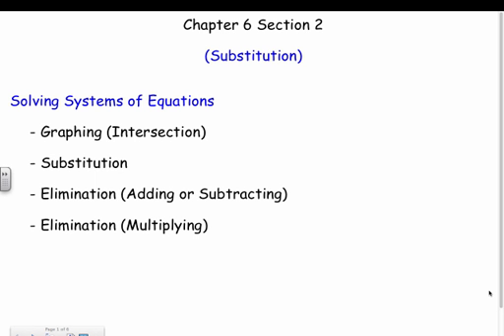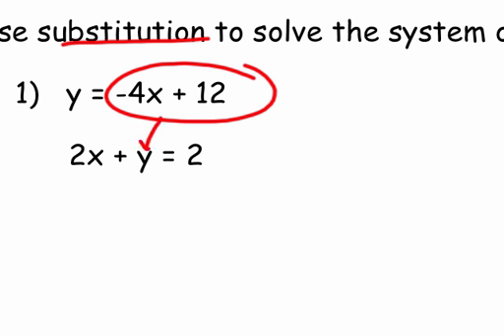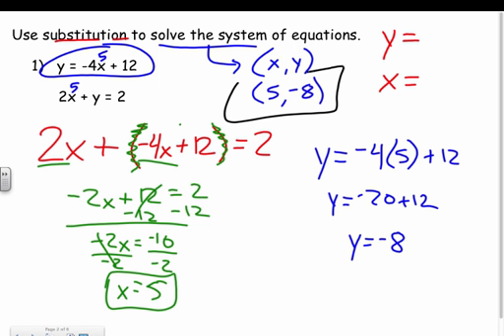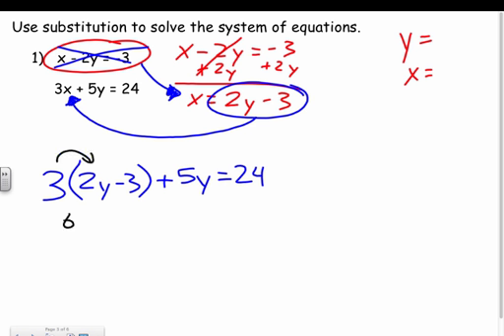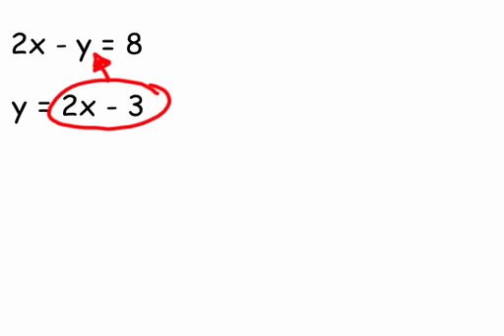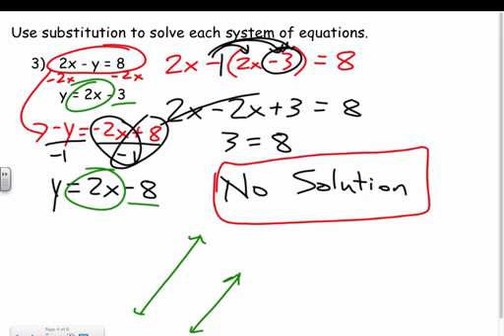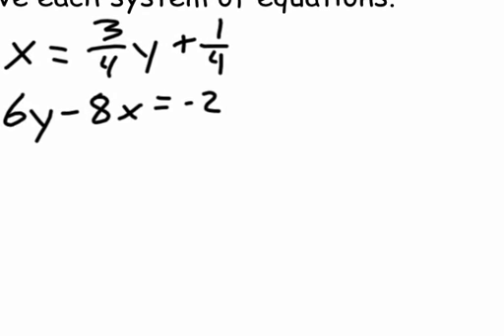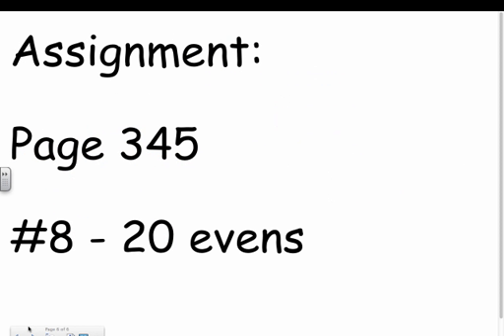Algebra I - Solving Systems of Equations by Substitution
Algebra I lesson over Solving Systems of Equations by Substitution